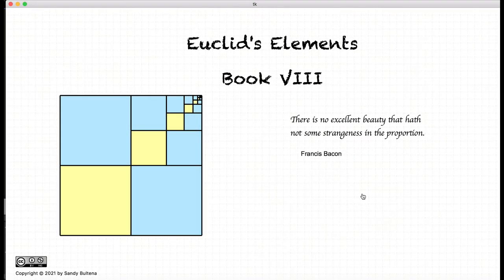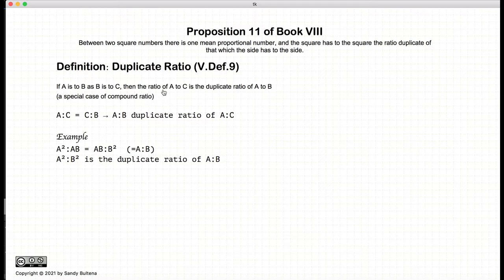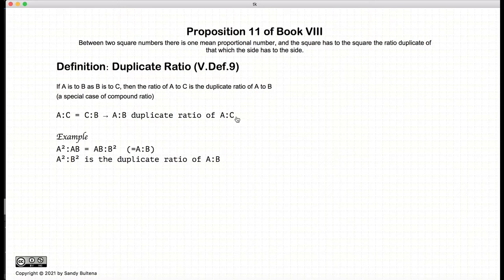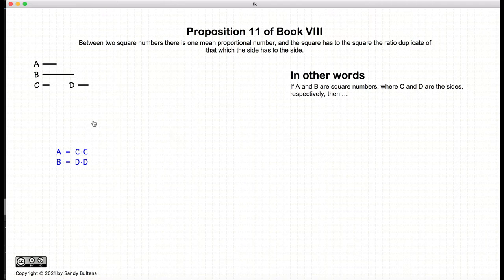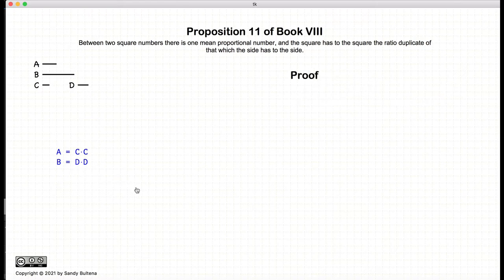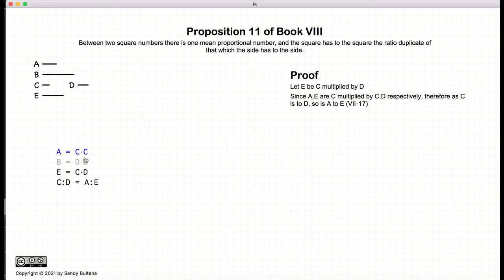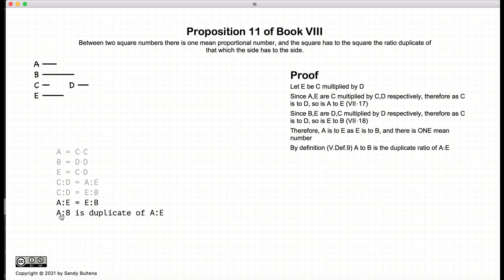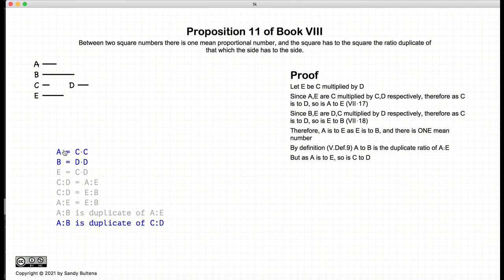Euclid's Elements - Book 8, Proposition 11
Proposition:
If A = C^2 and B = D^2,
then there exists one number E "
 such that A:E = E:B, and
A:B is the duplicate ratio of C:D